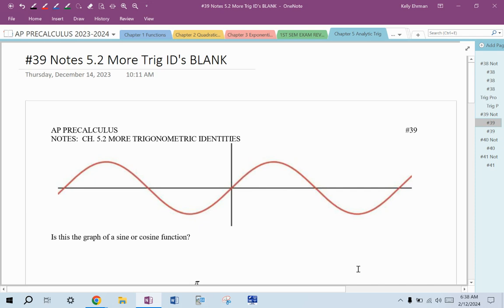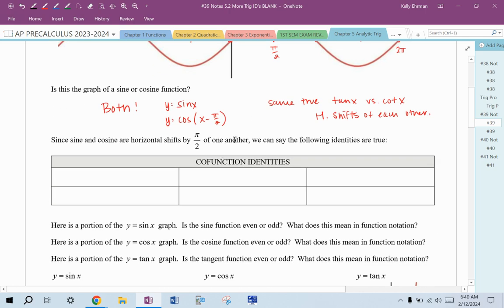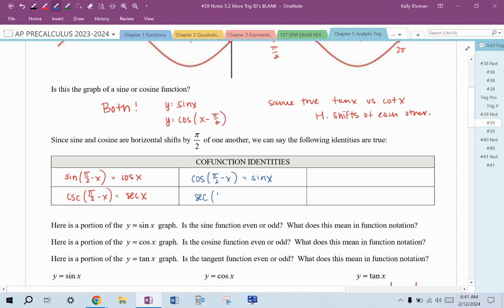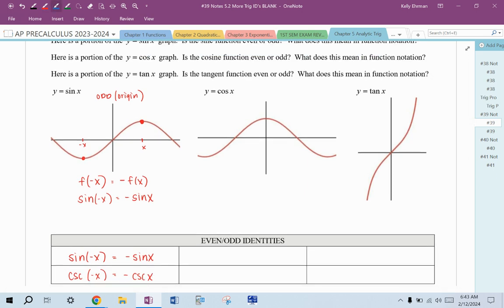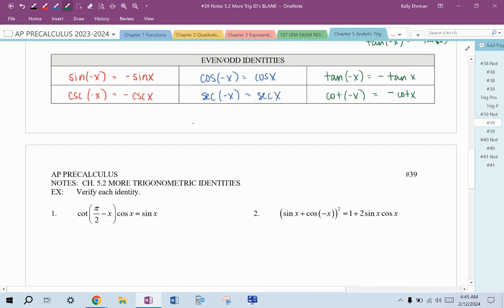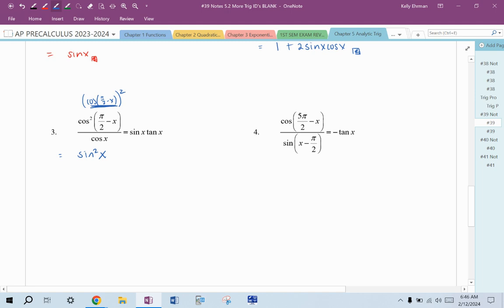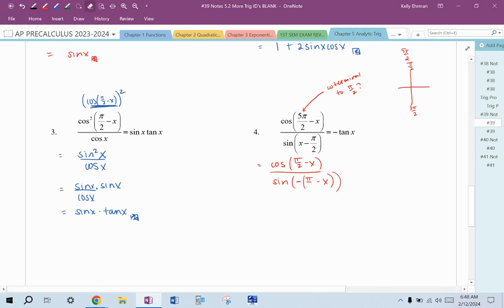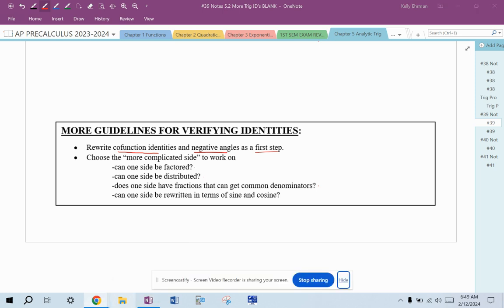Notes 5.2 More Trig Identities (Cofunction, Even/Odd)